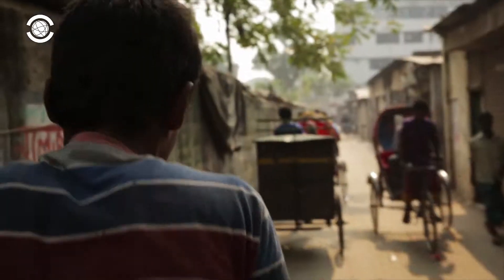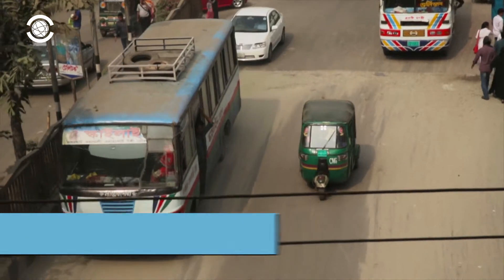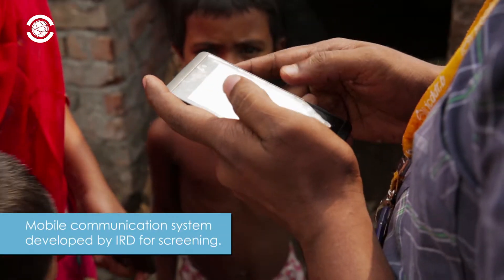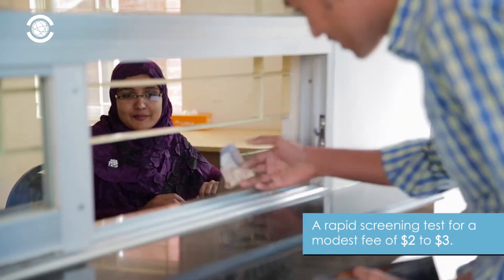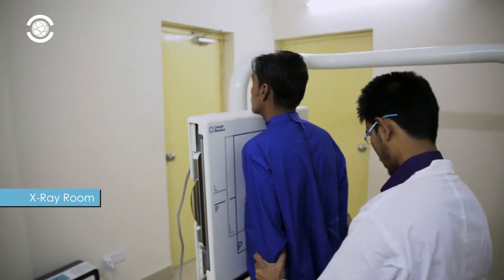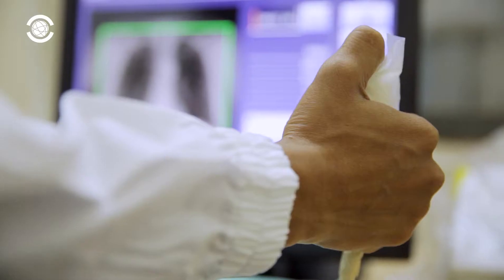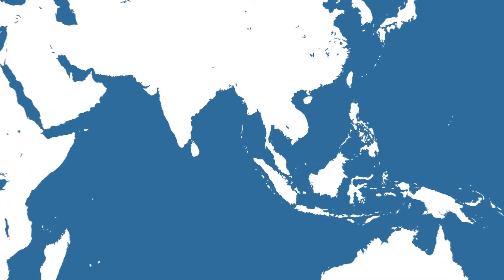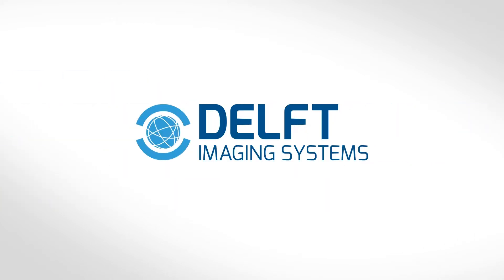Delft CAD4TB project in Bangladesh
In large cities like Dhaka, the capital of Bangladesh, Tuberculosis is still highly prevalent. Delft Imaging Systems, together with local partners, set up TB screening clinics in Dhaka. Our Computer-Aided Detection for Tuberculosis (CAD4TB) software can indicate the presence of active TB in one minute and our clinic can easily screen up to 300 patients per day.

Like in Dhaka, many more TB screening centers have been set up worldwide to fight TB globally.